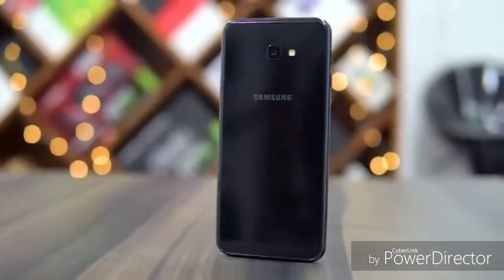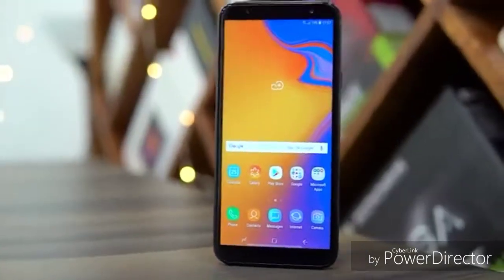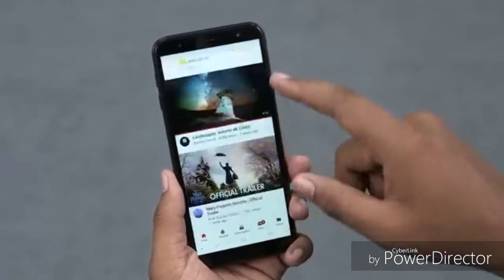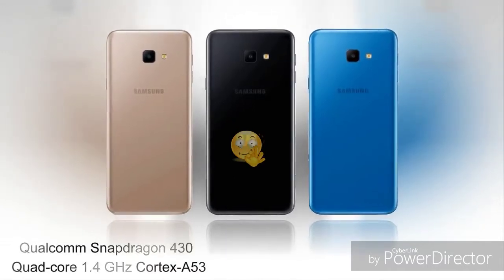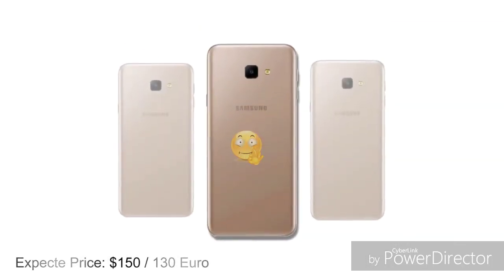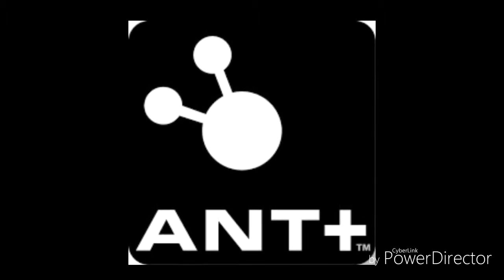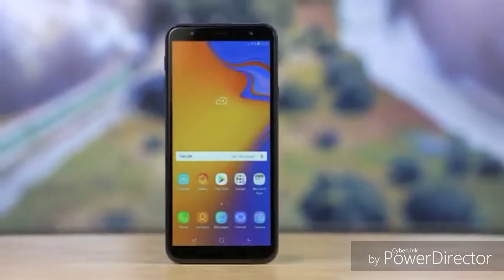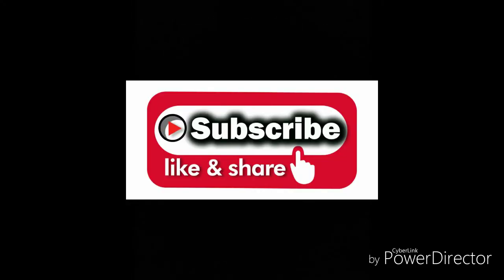Comparision (Sinhala) J4 plus vs J4 Core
These are trending mobiles as entry level and budget low mobiles in srilanka & I tried to explain my experiences for you.